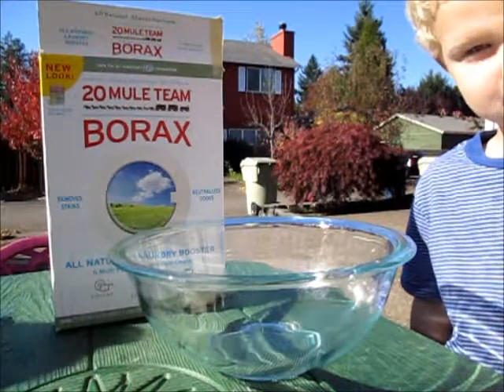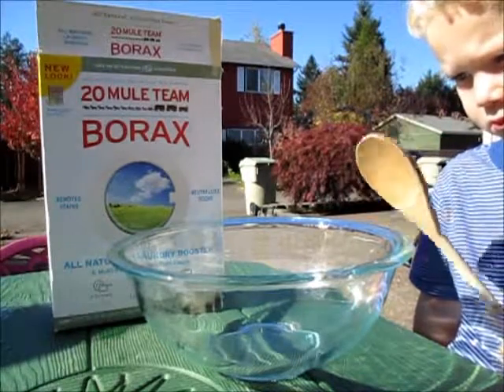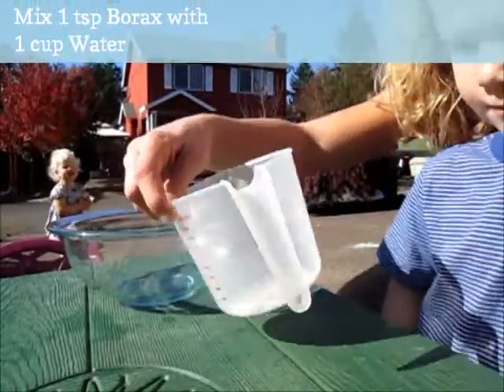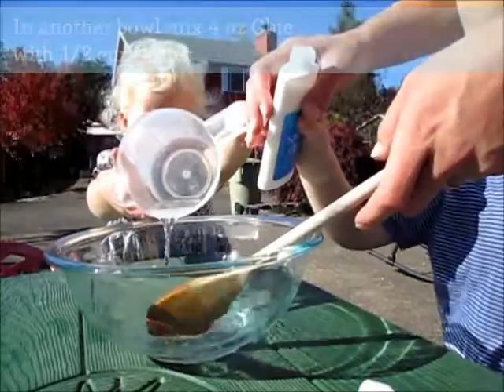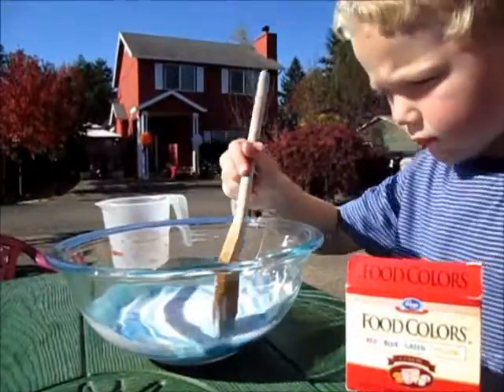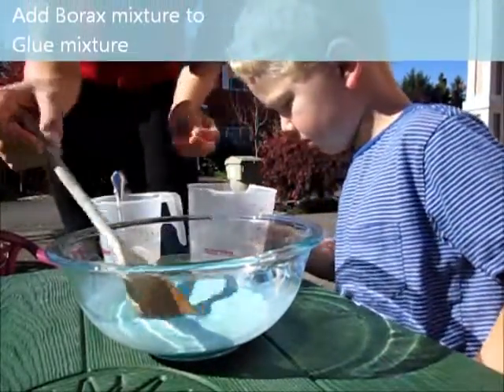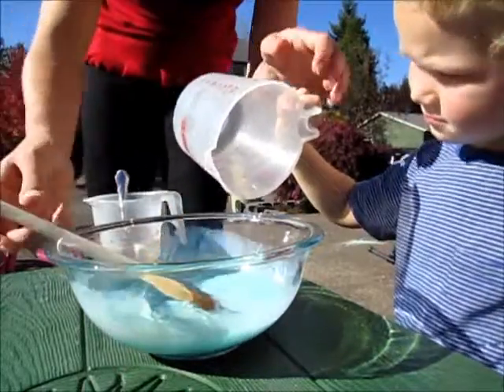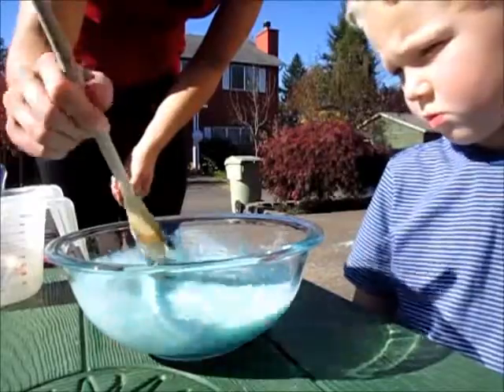GAK Attack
Make your own Gak using common household materials. Ooey, gooey, and oh so good for Halloween!